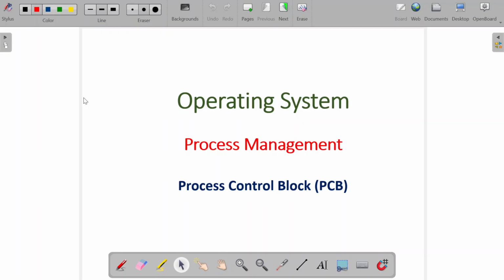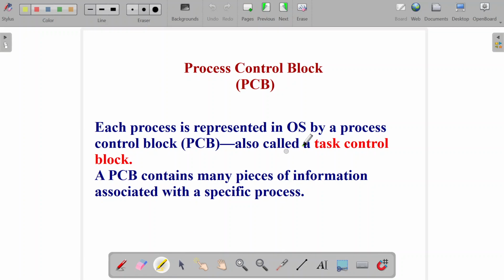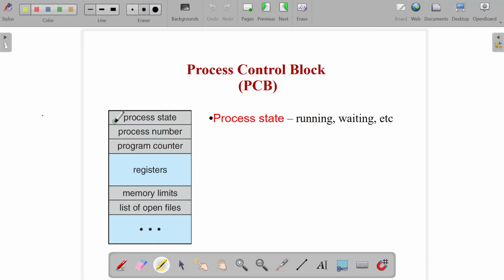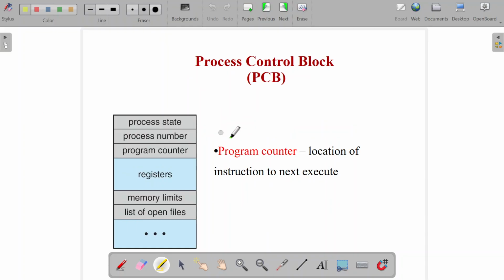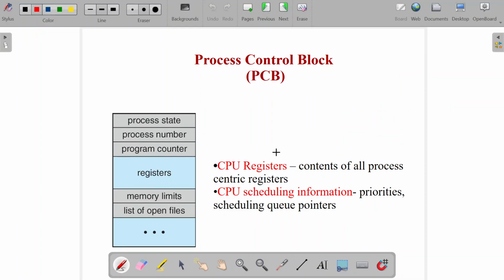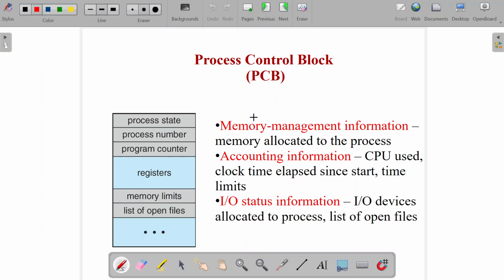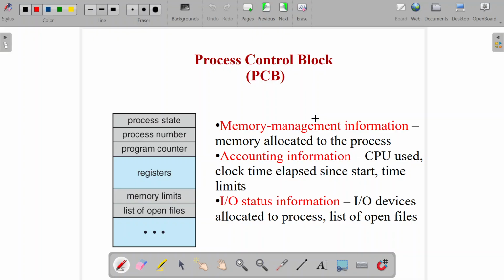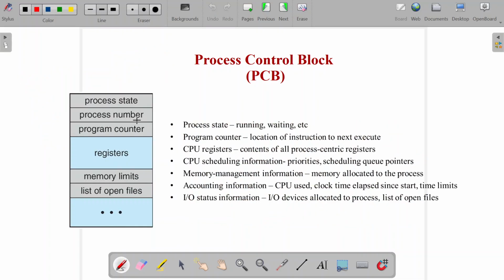Process Control Block (PCB)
Process Management - Operating System